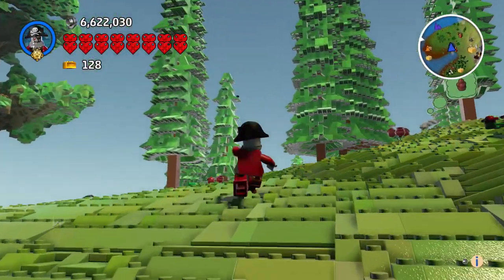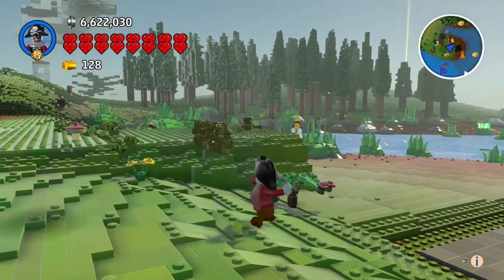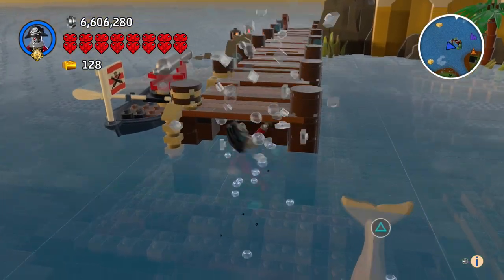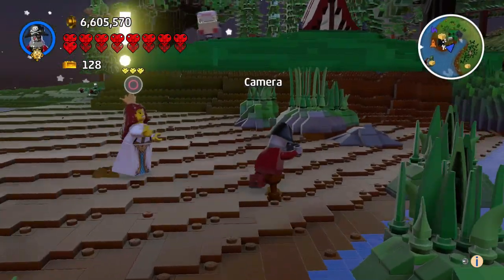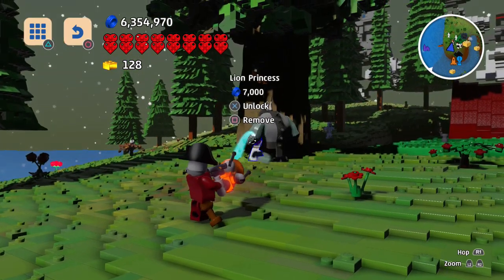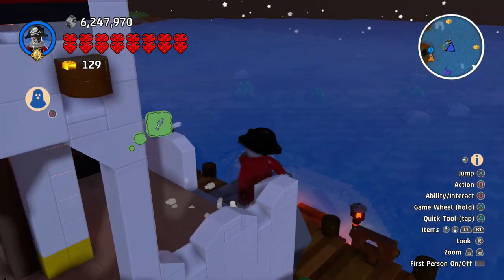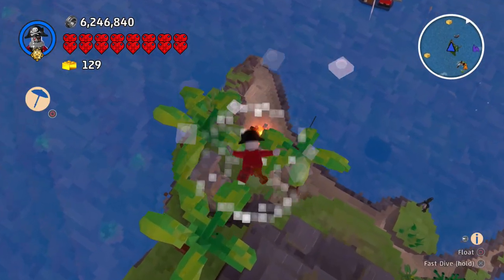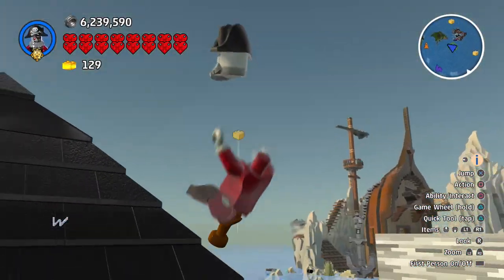Summer Fun Builds! - LEGO Worlds Gameplay - Episode 34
Welcome to LEGO Worlds Part 34! We check out some new pirate islands and camping builds!

More information about LEGO Worlds:
Experience a galaxy of Worlds made entirely from LEGO bricks. EXPLORE gigantic landscapes, DISCOVER countless surprises, and CREATE anything you can imagine by building with LEGO bricks.
EXPLORE. DISCOVER. CREATE. TOGETHER. LEGO® Worlds is an open environment of procedurally-generated Worlds made entirely of LEGO bricks which you can freely manipulate and dynamically populate with LEGO models. Create anything you can imagine one brick at a time, or use large-scale landscaping tools to create vast mountain ranges and dot your world with tropical islands. Drop in prefabricated structures to build and customize any world to your liking. Explore using helicopters, dragons, motorbikes or even gorillas and unlock treasures that enhance your gameplay. Watch your creations come to life through characters and creatures that interact with you and each other in unexpected ways. In LEGO Worlds, anything is possible!